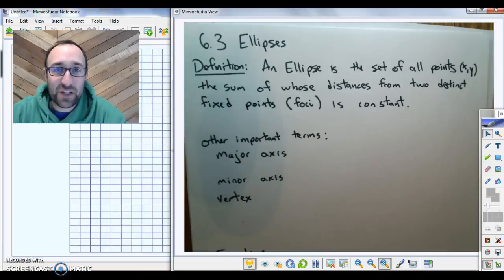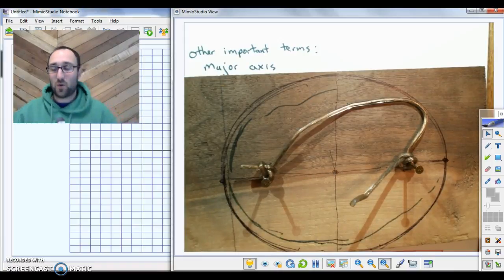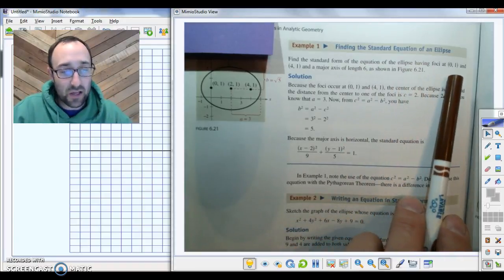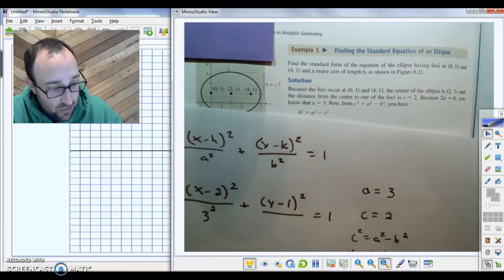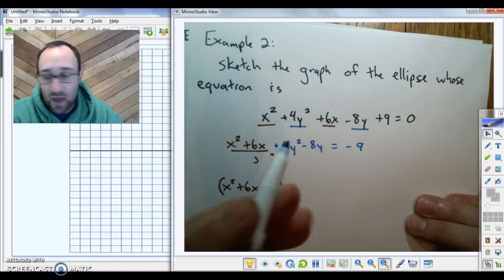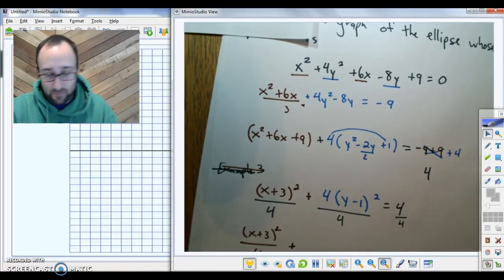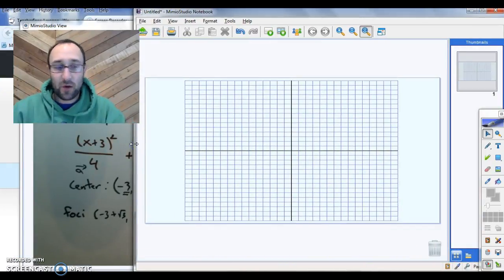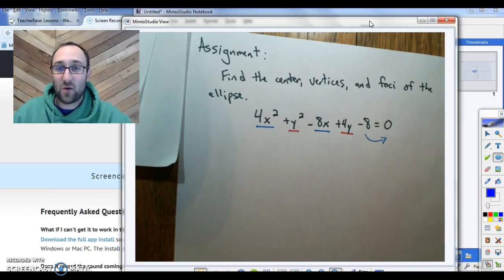6 3 Ellipses